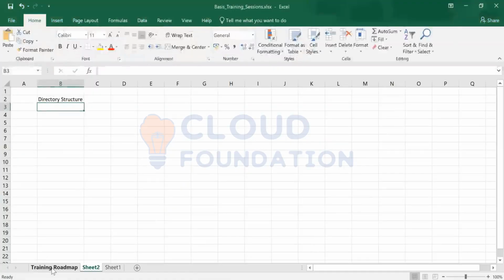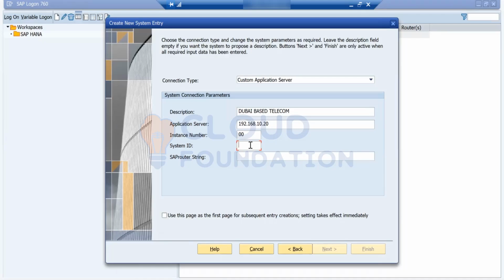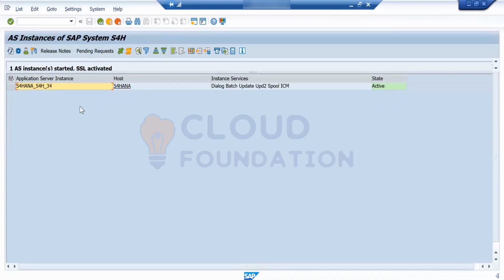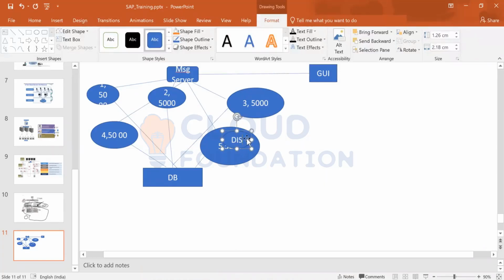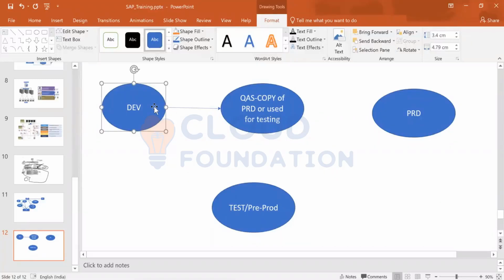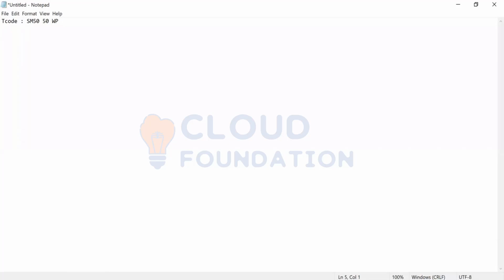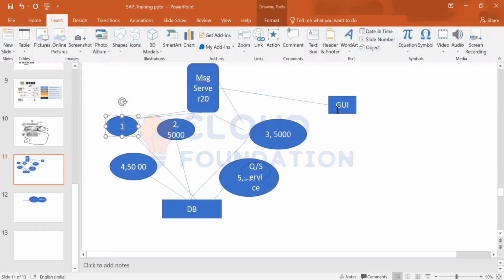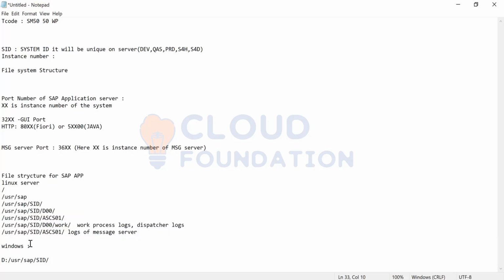System Landscape | SAP Basis Training | SAP Basis Tutorial | Learn SAP Basis | CloudFoundation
Welcome to our comprehensive SAP Basis training course!

In this SAP Basis course, you will learn the fundamentals of SAP Basis, the backbone of the SAP system that ensures smooth operation and functionality of the entire SAP landscape.

Whether you are a seasoned IT professional looking to enhance your skills or a newbie aiming to kick start your career in the SAP world, this course is perfect for you.

We understand the importance of staying updated in the constantly evolving world of technology, which is why our course also covers the latest advancements and best practices in SAP Basis.

With our SAP Basis Online training, you will be equipped with in-demand skills that will make you a valuable asset to any organization.

Looking for a comprehensive, yet flexible SAP Basis Training?

CloudFoundation is an online Training platform. It provides comprehensive training on SAP Basis, This SAP Basis course online will help you gain the skills and knowledge you need to develop innovative solutions on this platform.

Whether you are an IT professional looking to enhance your skills or a business looking to secure your web applications, this SAP Basis training course is the perfect choice for you.

So, what are you waiting for? Don't miss this opportunity to learn from top industry experts and take your career to the next level.

Topic Covered: -
This video is about System Landscape in sap basis